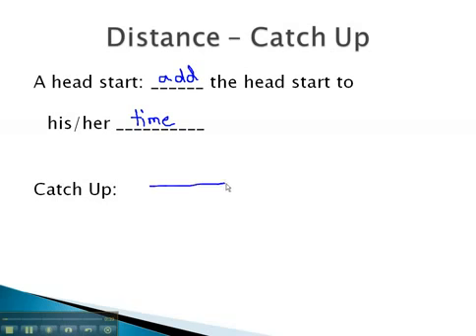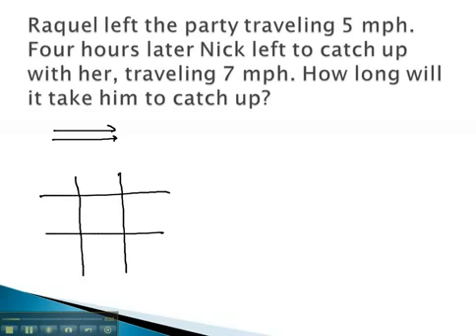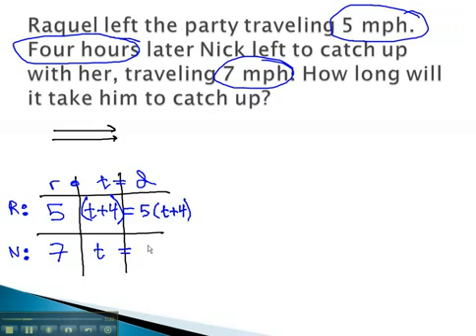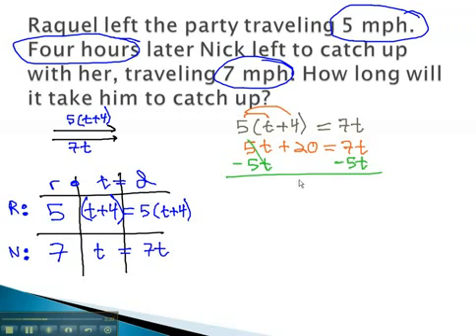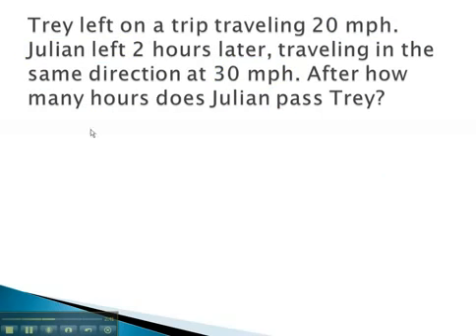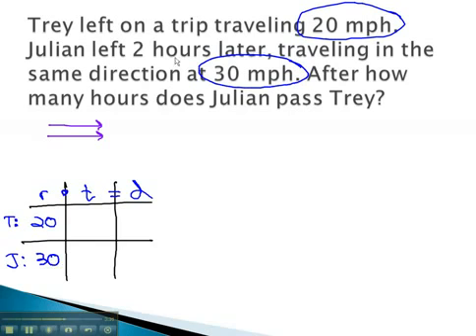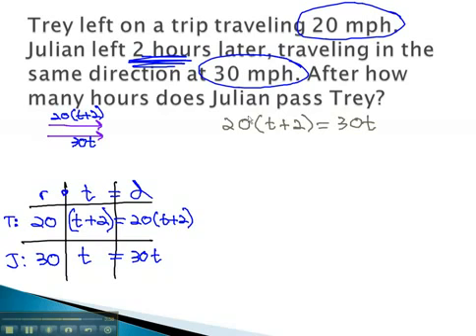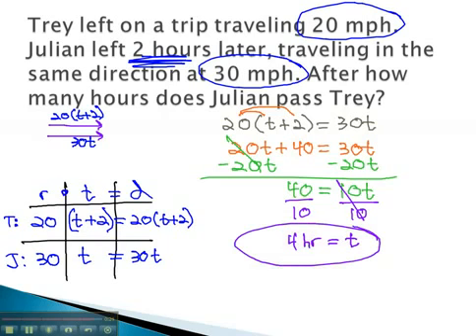Saylor.org MA001: Tyler Wallace's "Distance - Catch Up"